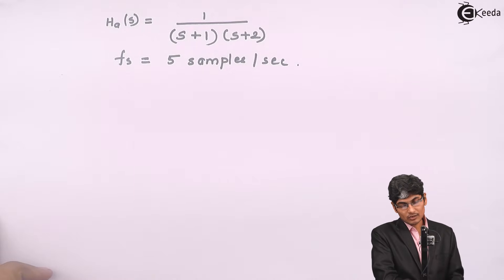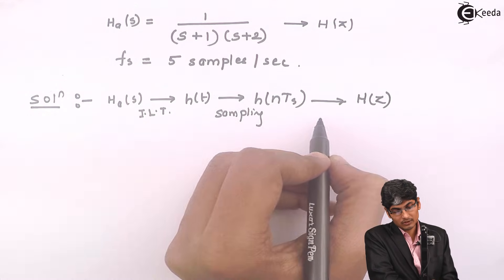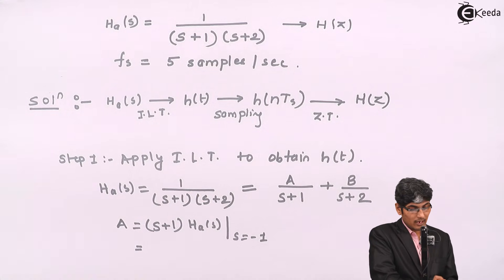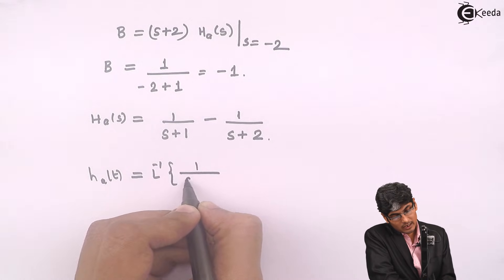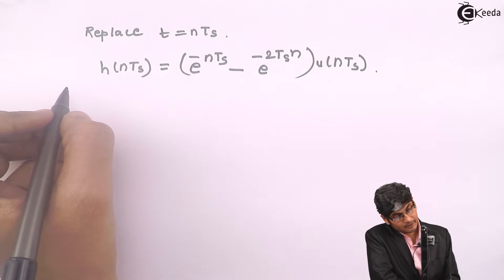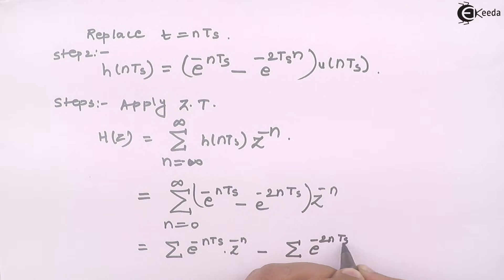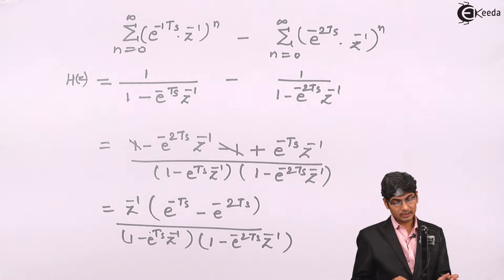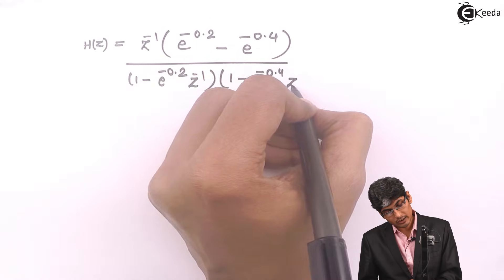Problem 1: Impulse Invariance Method in Digital IIR Filter | Discrete Time Signal Processing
In this video, we dive into the Impulse Invariance Method within Digital IIR Filters, a crucial concept in Discrete Time Signal Processing. We tackle Problem 1, unraveling the complexities of this method, offering a step-by-step breakdown for better understanding. Learn how this technique transforms continuous-time filters into discrete-time equivalents, exploring its applications and implications. Join us to demystify this integral process, providing clarity for enthusiasts and learners navigating the world of signal processing. Dive in, decode, and master the Impulse Invariance Method for robust comprehension in digital filter design.

Happy Learning.